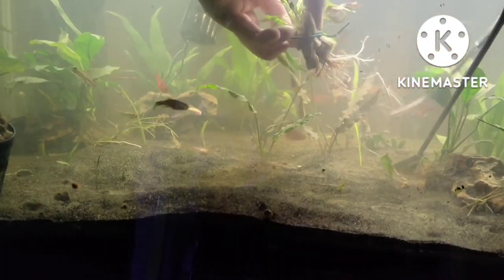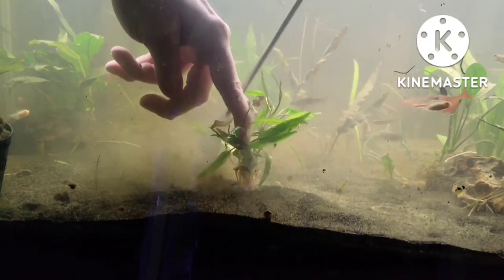Dirted Tank Fail/How to Fix#plantedaquarium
This video will show you a step by step tutorial on repairing a dirted aquarium disaster. Total water column fogged out. This can happen at any time, but typically happen to beginners first dirted aquarium.